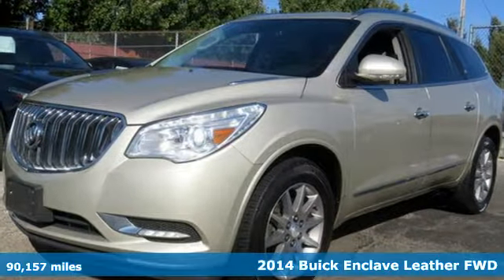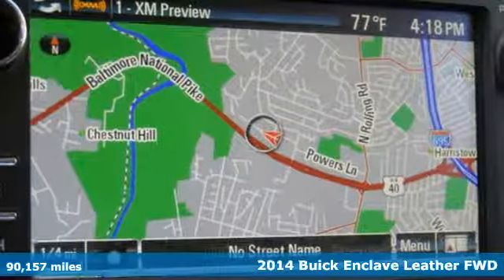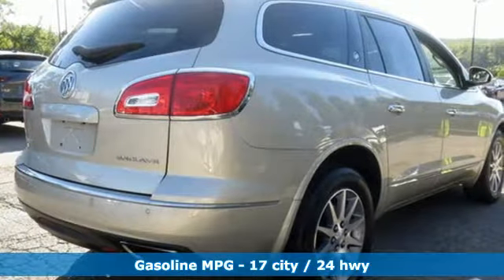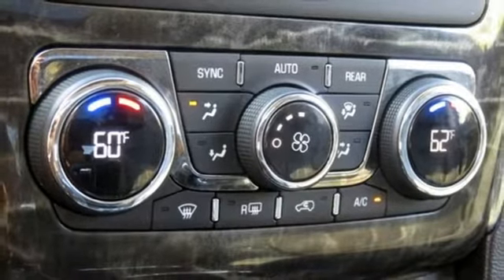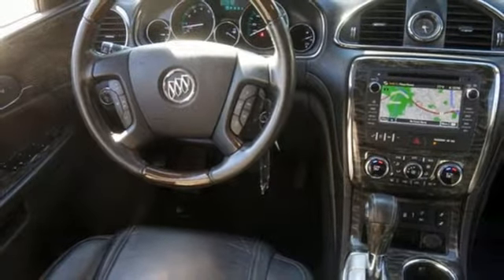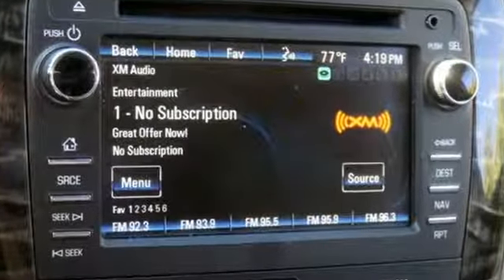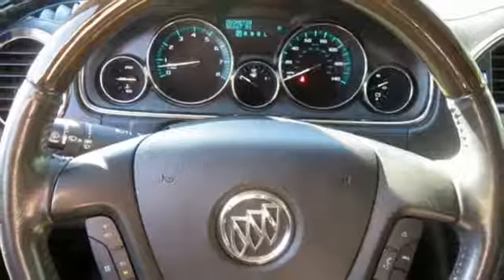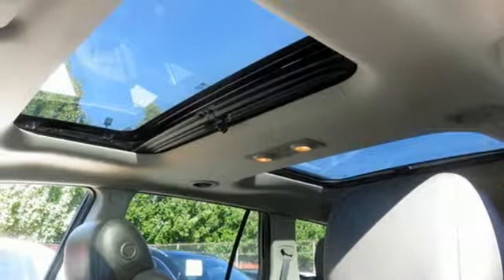2014 Buick Enclave Baltimore MD Owings Mills, MD AP176025 - SOLD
Year: 2014
Make: Buick
Model: Enclave
Trim: Leather Group
Engine: 3.6L V6 SIDI DOHC VVT
Transmission: 6-Speed Automatic
Color: Beige
Mileage: 90157
Stock #: AP176025
VIN: 5GAKRBKD9EJ176025
Tan 2014 Buick Enclave Leather Group FWD 6-Speed Automatic 3.6L V6 SIDI DOHC VVT FWD.brbrRecent Arrival!brbrAwards:br * 2014 KBB.com 5-Year Cost to Own Awards * 2014 KBB.com 10 Best Luxury Cars Under $40,000 * 2014 KBB.com Brand Image AwardsbrReviews:br * Here's your list: Seating for seven or eight, versatility to haul the extras, good fuel economy, refined road manners, quiet comfort, elegant style, luxurious interior, beneficial features and modern technology - for about $40,000. Head to the Buick dealer, check out the Enclave. Source: KBB.combr * Smooth and quiet ride; luxurious cabin; generous cargo capacity; seating for up to eight; top safety scores. Source: Edmundsbr * One look at the 2014 Buick Enclave, and you will realize it is a sight to behold. Its prominently featured black chrome waterfall grille and LED-infused head and tail lamps showcase its modern design. Together they add up to an impressive look for Buick's flagship crossover. Rich interior colors, ambient blue lighting, tri-zone climate controls, three rows of first-class seating provide room for 8, and QuietTuning technology creates a more comfortable environment that makes your driving experience better than ever. Working effortlessly with the updated 6-speed transmission, Enclave's 288-hp 3.6L V6 engine gives a powerful performance through direct injection and Variable Valve Timing. Dual Flow Dampers in the suspension system minimize impact and help reduce noise and vibrations from every road surface. Together, these technologies deliver an unparalleled drive that's controlled, quiet and efficient. The available Intelligent AWD system in this luxury crossover is always one step ahead. Constantly monitoring the traction of all four wheels, it kicks in automatically in the toughest road conditions. When the road calls, answer hands-free. From IntelliLink voice-controlled connectivity, to Bluetooth to the built-in Color Touch Radio, the finest luxury crossover wouldn't be complete without the latest innovations. Also standard is ultrasonic rear park assist which will alert you when you're getting too close to an object or structure. The industry's first front center air bag is at the forefront of Enclave's safety innovations. Together with its already robust list of safety advancements, like available Side Blind Zone Alert with Cross Traffic Alert and standard StabiliTrak with Traction Control, the new Enclave keeps you and your passengers safe, comfortable, and ready for the road. Source: The Manufacturer Summarybrbrbr*Your additional costs are sales tax, tag and title fees for the state in which the vehicle will be registered, any dealer-installed options (if applicable) and a $299 dealer processing fee (not required by law). Prices are subject to change, and prior sales are excluded from these offers. While every reasonable effort is made to ensure the accuracy of this information, we are not responsible for any errors or omissions contained on these pages. Please verify any information in question with the dealer.

Address:
11234 Reisterstown Road